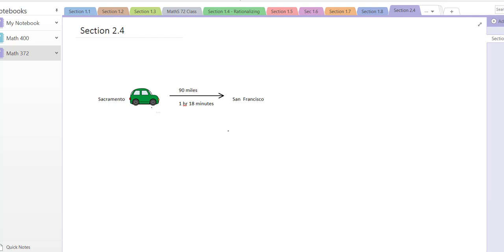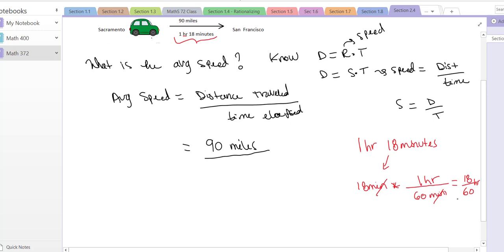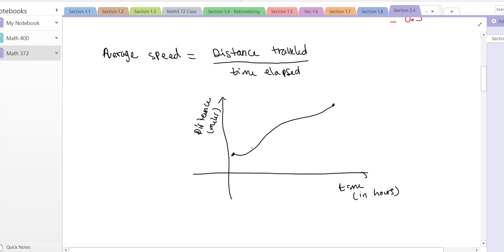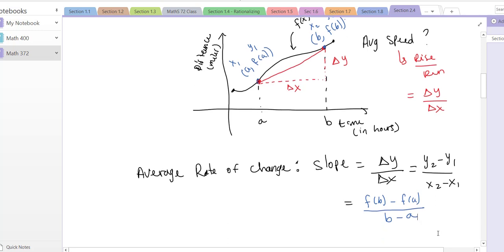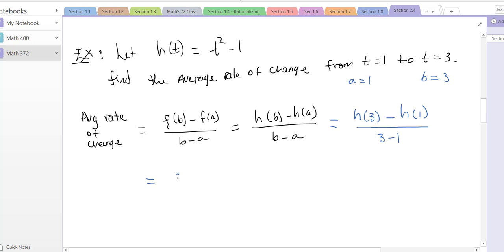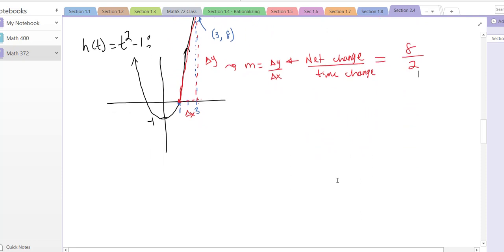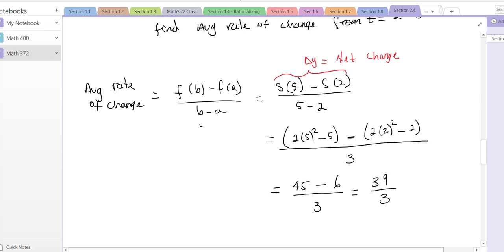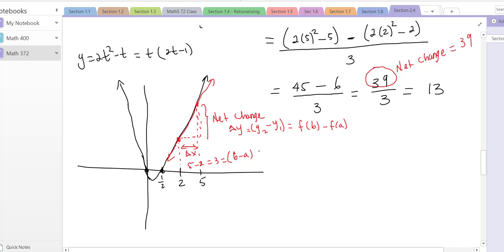Section 2.4 Part 1